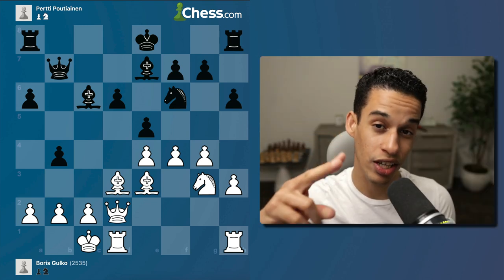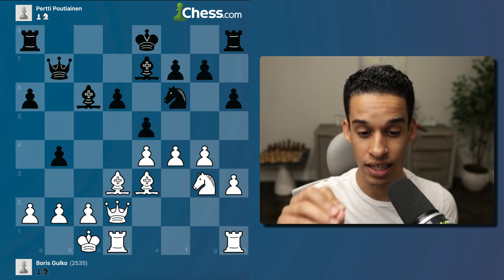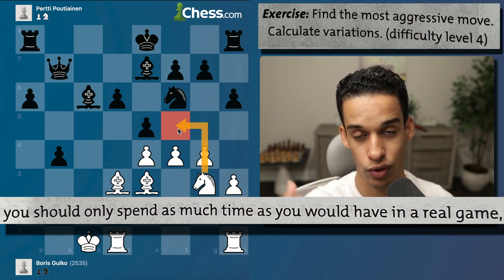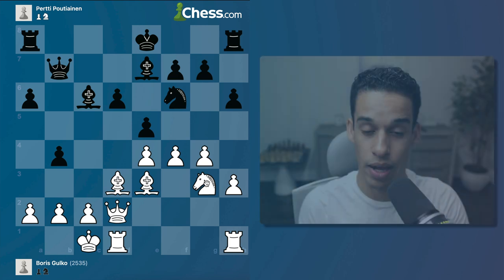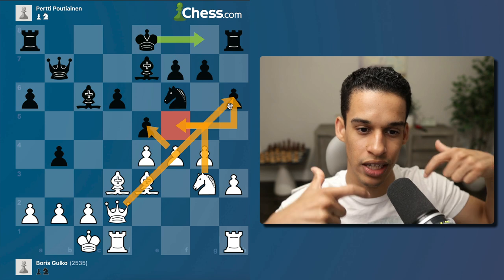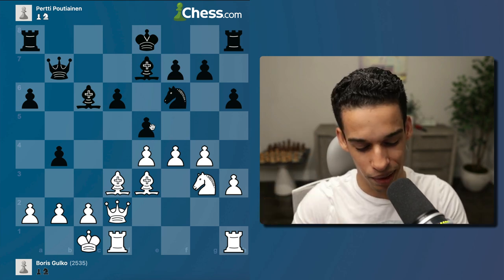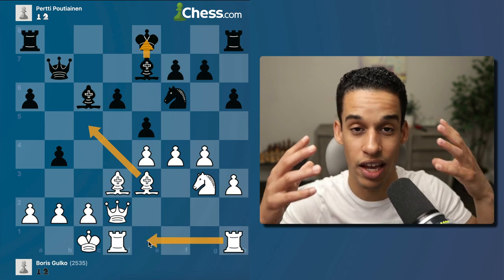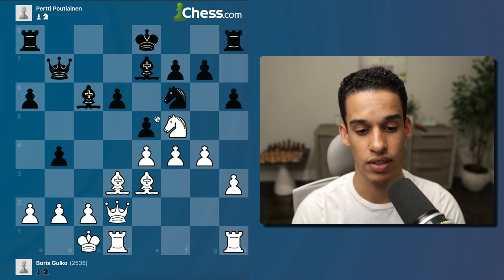My Chess Calculation Only Improved After Doing This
In the last 2 months or so, I have seen an improvement in my ability to calculate faster and more accurately. How did I do it? There is only one way and I am sharing it with you in this video # 226

My Book Recommendations:

100 endgames you must know